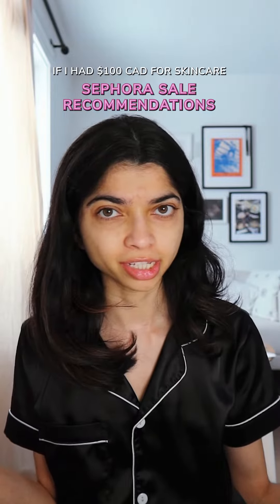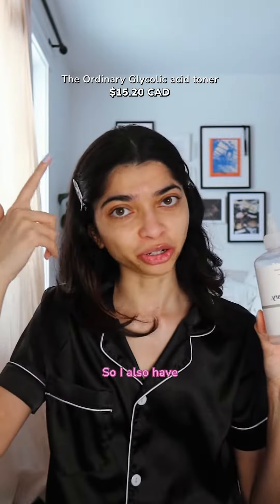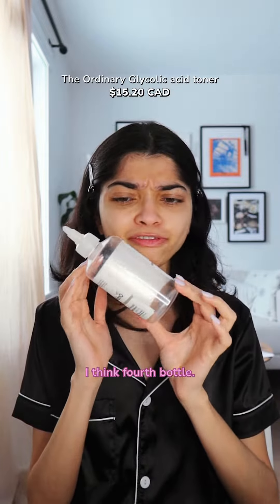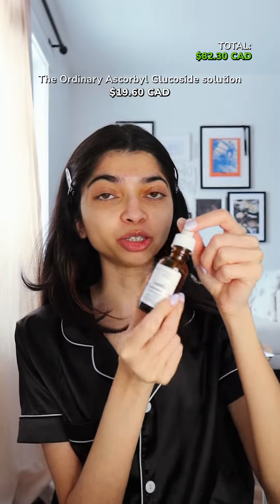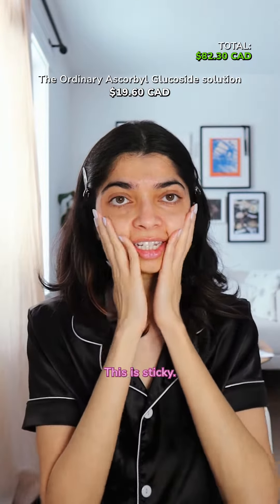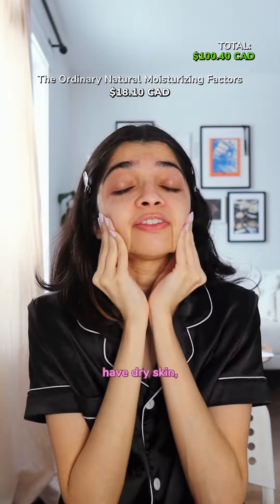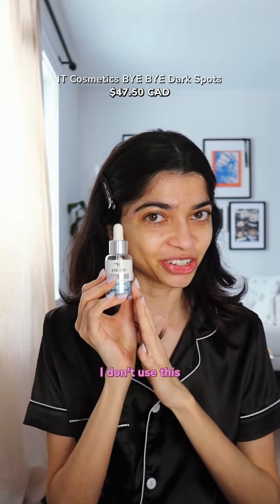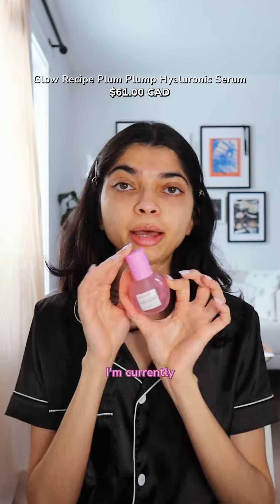If I only spent $100 for Skincare ✨ Sephora Sale Recommendations | Spring 2024 | Shweta Dixit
✿ things used in my house ✿

✿ about me ✿
Hi! My name is Shweta and I am an Indo-Canadian content creator who makes videos on fashion, dance, beauty and lifestyle!